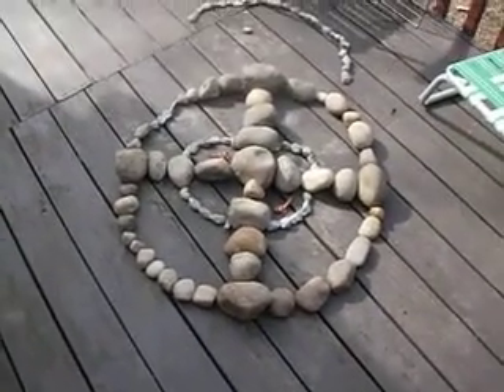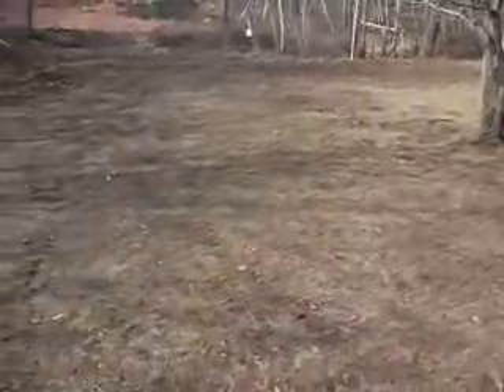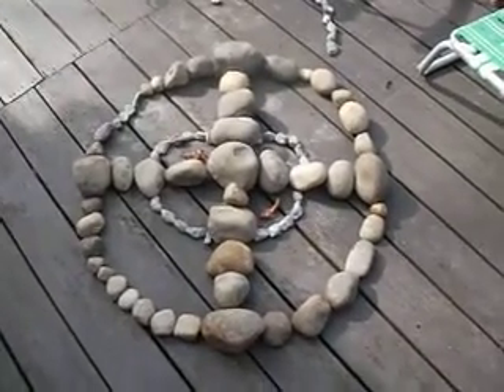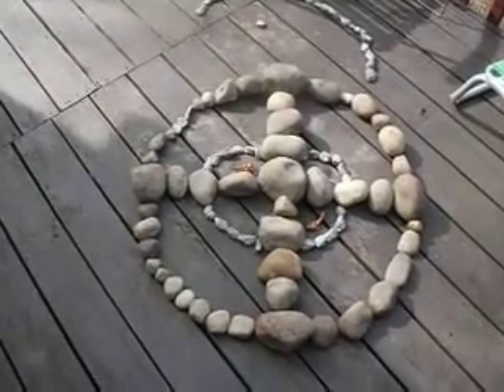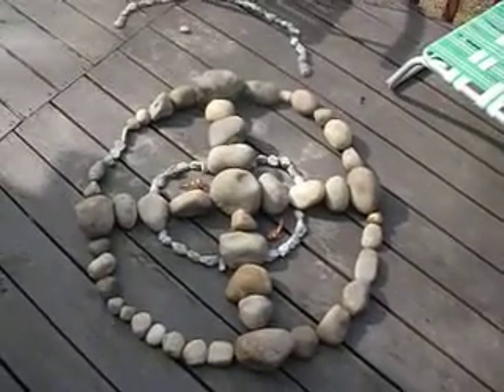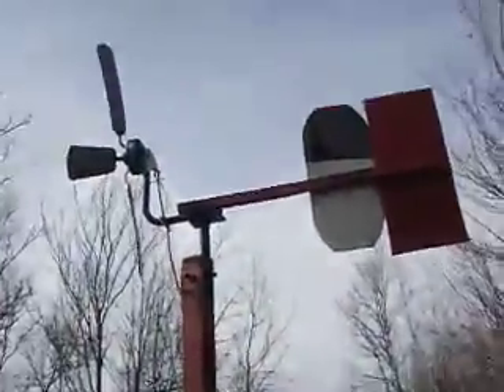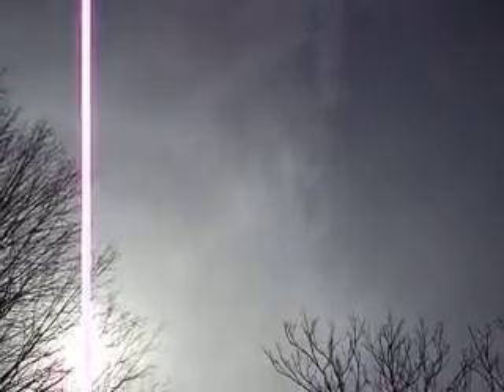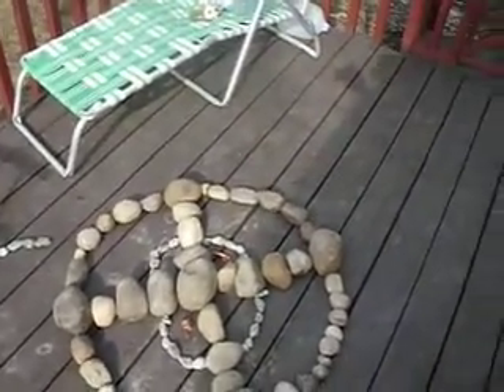clean the air and sky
changed rock formation to a med wheel seems to work at clearing chem trails some what i only have 1 so far and will build 2 more when i can , it is to clean the sky from heavy metals and clear the air, and gives a positive energy,visit , organite austin on youtube for more info